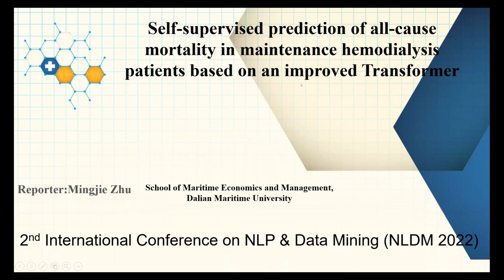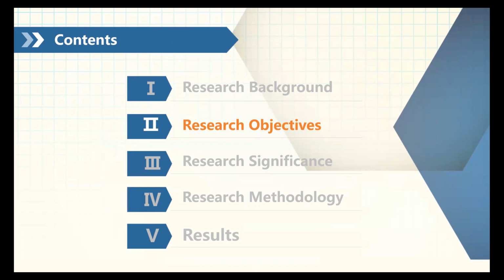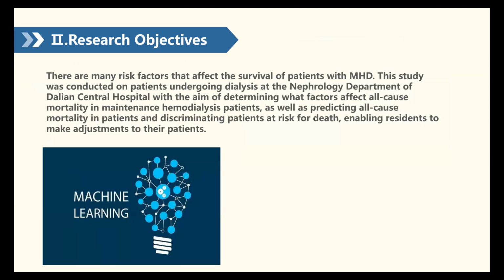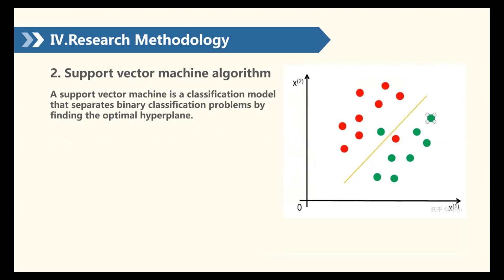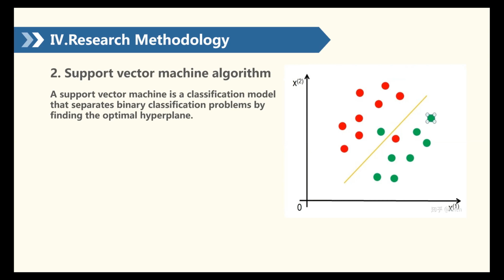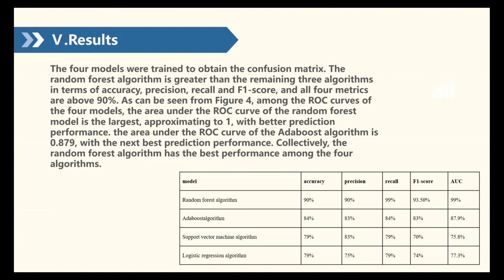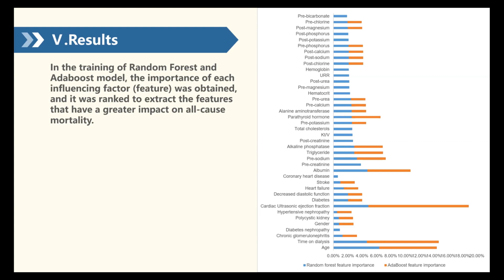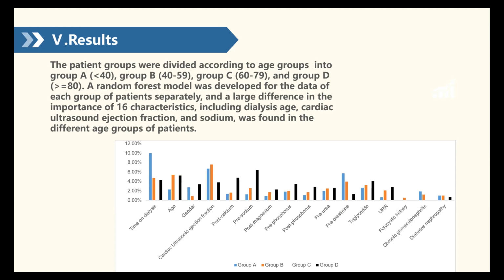Prediction and Key Characteristics of All Cause Mortality in Maintenance Hemodialysis Patients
Authors

Mu Xiangwei 1, Zhu Mingjie 2, Liu Shuxin 2, Li Kequan 1, You Lianlian 2 and Che Shuang 2, 1 Dalian Maritime University, China, 2 Dalian Key Laboratory of Intelligent Blood Purification, China

Abstract

Predict and analyze key features of all-cause death in maintenance hemodialysis patients to provide guidance for later diagnosis and treatment. Four machine learning methods were used to establish an all-cause death prediction model for maintenance hemodialysis patients and compare their performance. Analyze the key characteristics that have an important impact on all-cause death, and conduct user portraits for patients of different ages and genders. After comparison, the random forest algorithm works best, and an important factor affecting the all-cause death of patients is obtained. Among them, the all-cause death of all patients is related to factors such as albumin, blood potassium, blood magnesium, and urea; With age, the importance of factors such as blood sodium and phosphorus increases, and the importance of factors such as cardiac ultrasound ejection fraction decreases. Finally, there were also differences in the importance of analyzing patients of different ages and different sexes affecting their all-cause death. It is useful for residents to adjust their dialysis index timely.

Maintenance Hemodialysis, All-cause Mortality, Randomized Forest, Feature Importance, Prognosis.